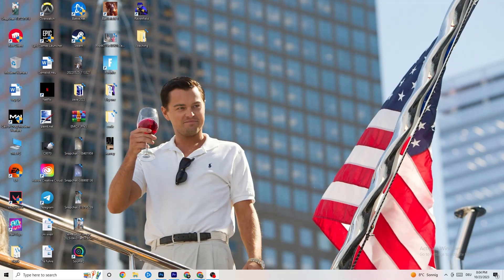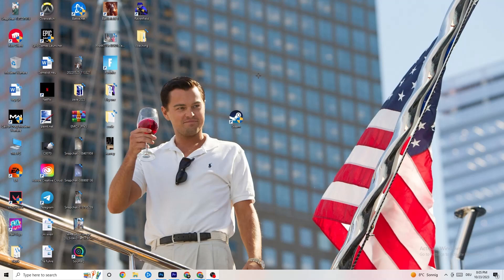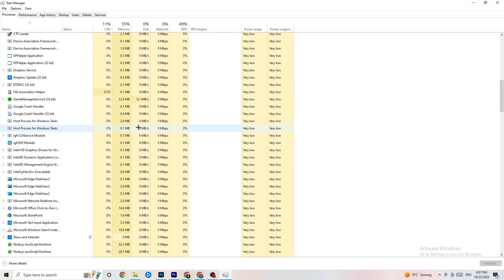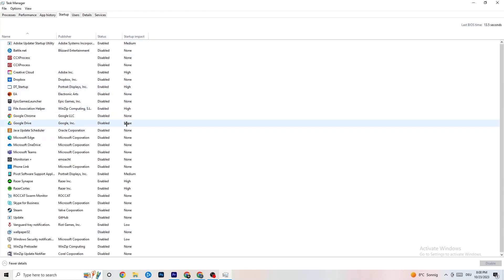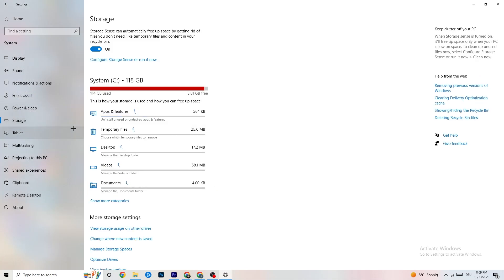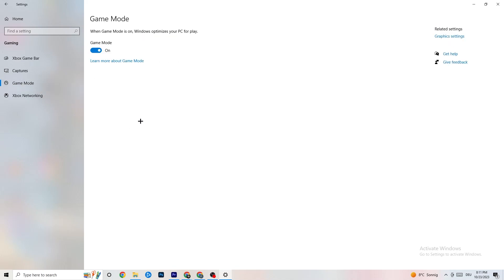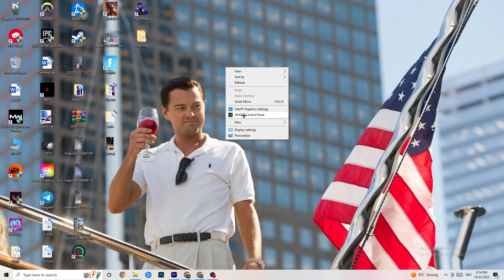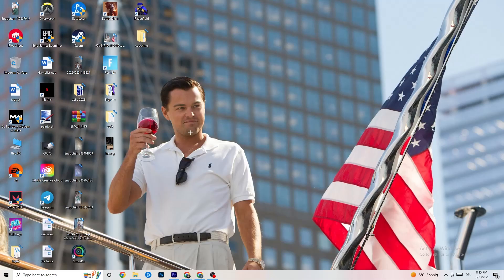How To Fix COD COLD WAR Crashing! (100% FIX)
Tired of those annoying COD COLD WAR crashes that disrupt your gaming experience? You're not alone, and we're here to help! This video offers a comprehensive troubleshooting guide on how to fix COD COLD WAR crashes, ensuring a smooth and uninterrupted gaming experience on your PC.

In this video, we'll address a variety of issues, including:

Identifying the root causes of COD COLD WAR crashes and diagnosing specific problems.
Step-by-step instructions on how to fix crashes in COD COLD WAR, whether they happen during gameplay or at startup.
Dealing with the "COD COLD WAR has crashed" error and understanding the game's Athena crash reporter.
Tips and tricks to prevent COD COLD WAR from crashing on your PC in the future.
Say goodbye to those frustrating COD COLD WAR crashes. Watch this video, follow the provided guidance, and get back into the action without any interruptions.